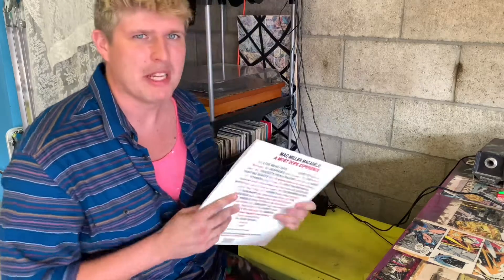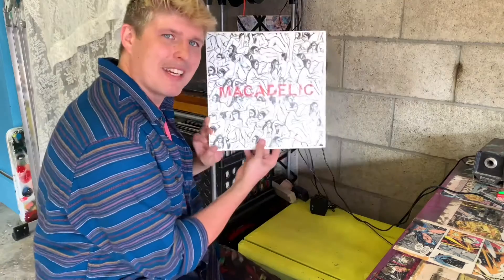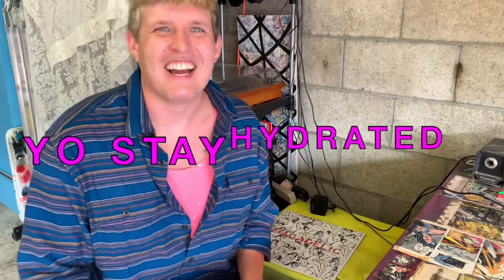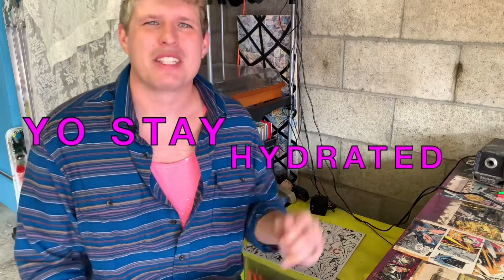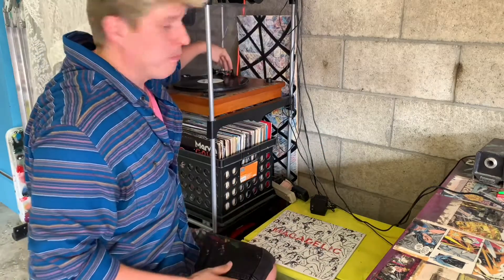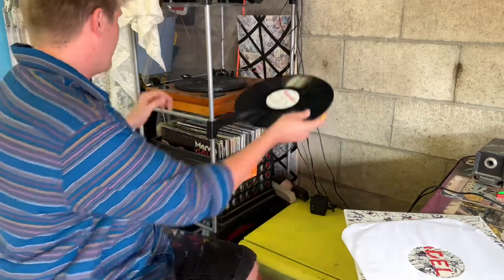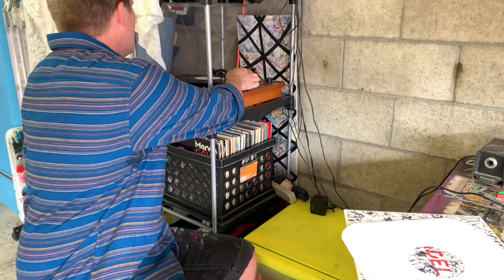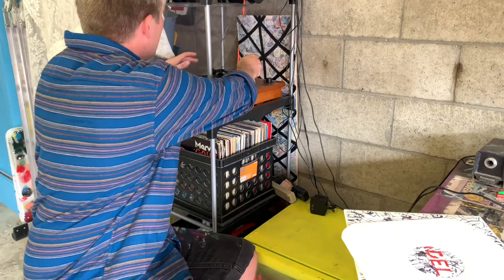TIME MANAGEMENT WITH VINYLS - STU TIME CLIPS - Zachary Rutter Art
In this clip, Zac shows you how to keep track of time while working on a commission using the sides of vinyl records!

Welcome to Studio Time with ZAC, a weekly series featuring Zachary and whatever project he has on the easel that week!